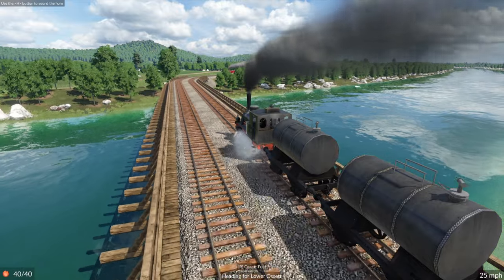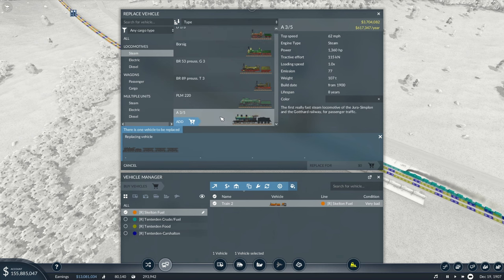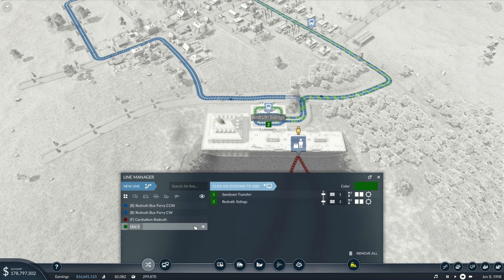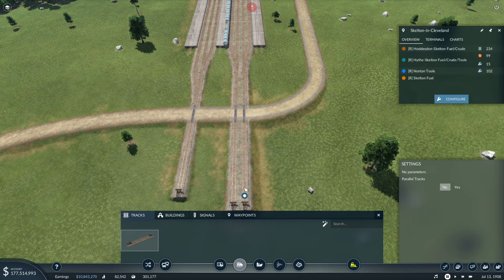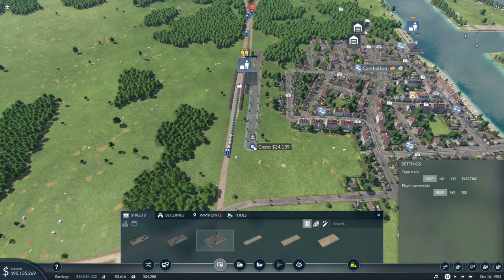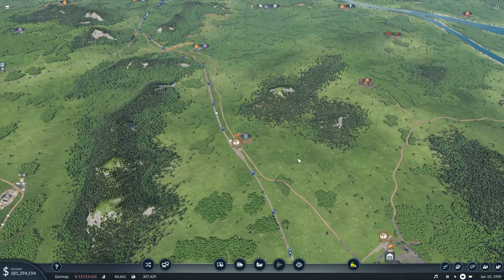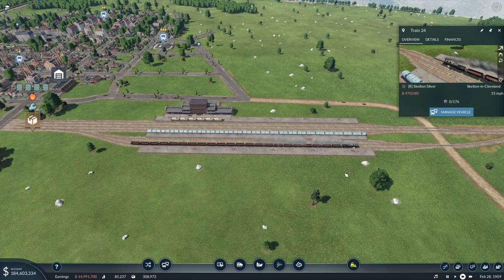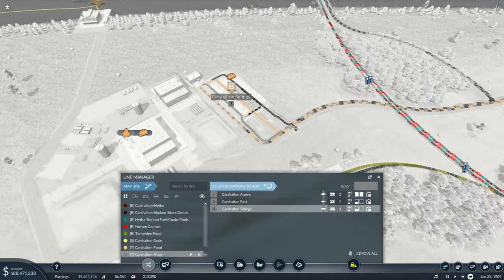Transport Fever 2 [Hard Mode] S4 Ep. 13 | Starting Goods Production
In episode 13 of this playthrough, we begin by tweaking a few of our existing passenger routes as well as starting a new one. We rework the train between Ferryhill and Ossett to account for the higher-than-expected demand. We also add in a new bus line between Sandown, an unvisited city thus far, and Redruth. This bus line runs directly to the Redruth ferry harbor allowing for great accessibility to the rest of the map for Sandown. Moving on to the main focus, the production of goods. Several locations in our network have had a demand for goods so this is going to be something great for the map. We begin by getting the silver from the Reading/Hoddesdon area to the silver mill in Carshalton and then on to the goods factory. This line will have to be finished at a future date. Much more to come!

We always take a look at some of the off-camera decoration on the map.